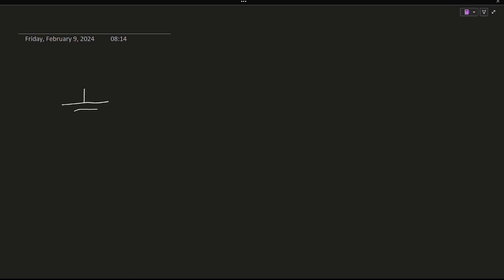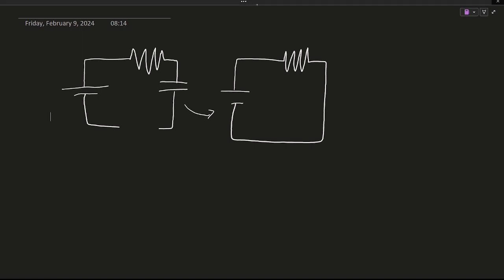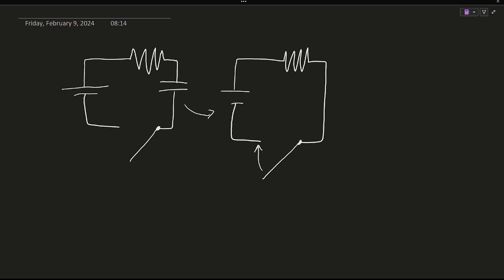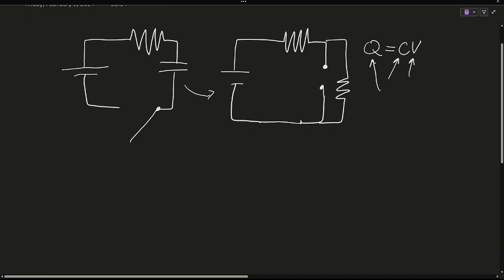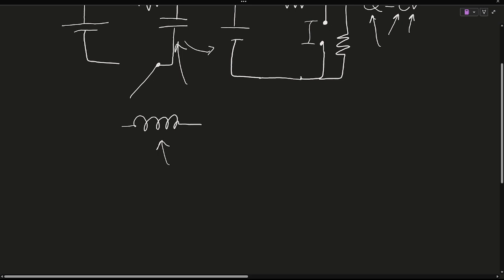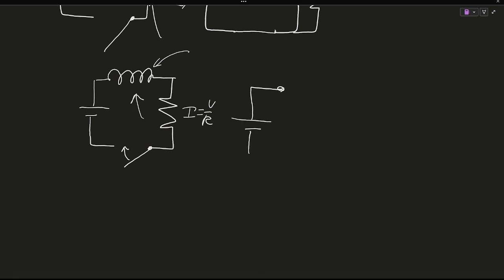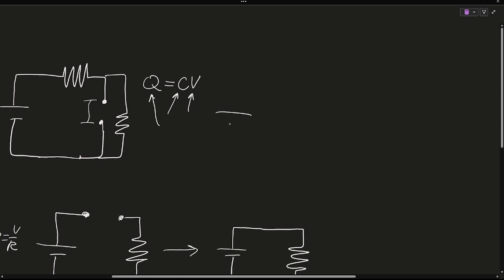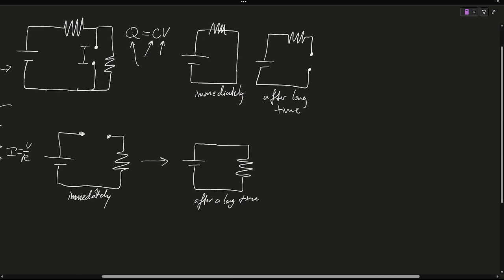Capacitor and Inductor Circuits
Analyzing capacitors and inductors in circuits (what happens immediately and after a long time).